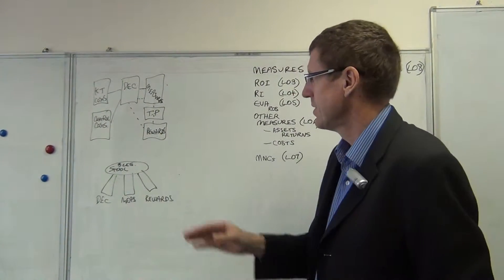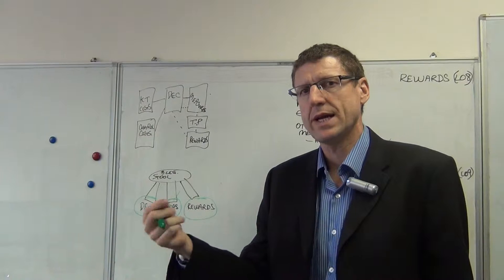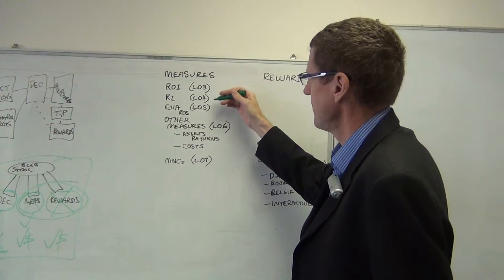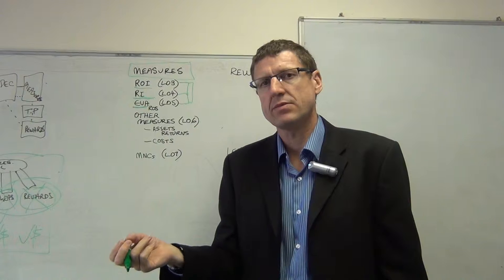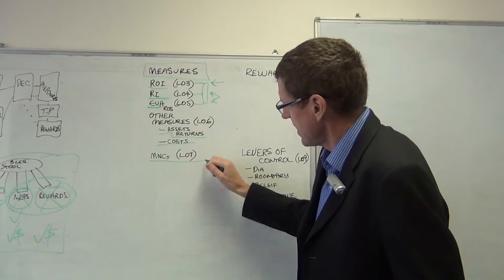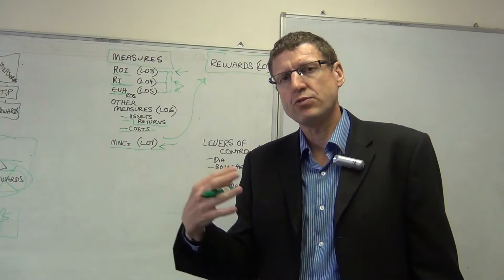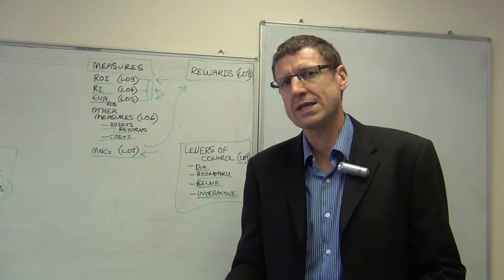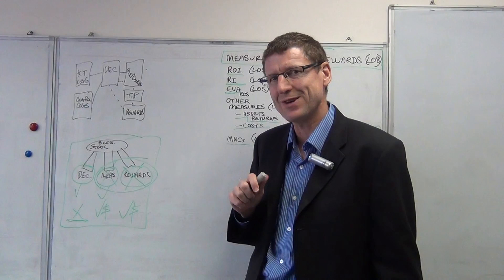CPA MA Quick Summary - Decentralization & the three legged-stool Introduction